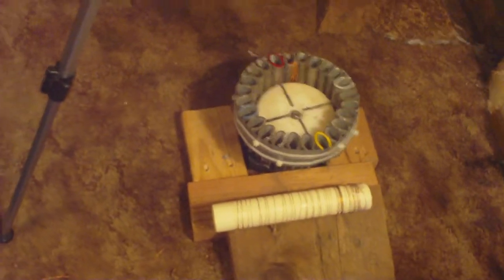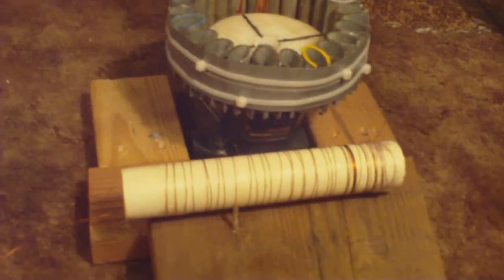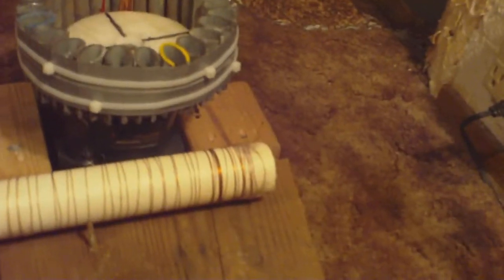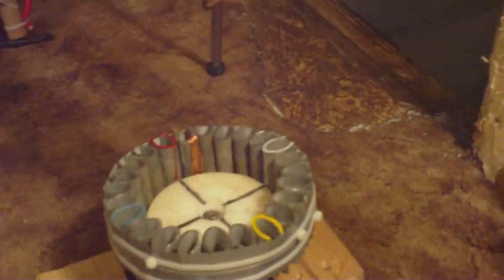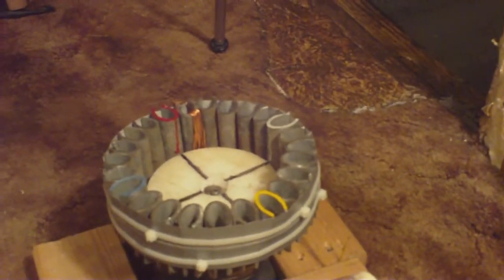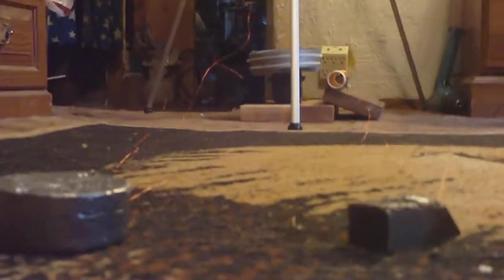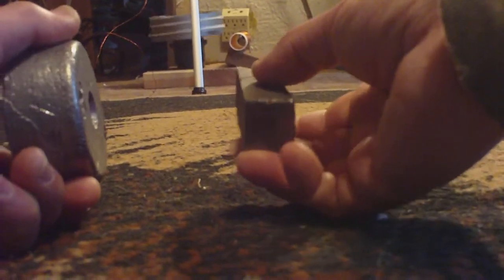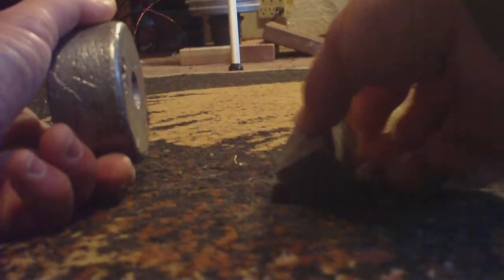leedskalnin did it this way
watch my latest videos, the fields i am seeing and trying to capture on video are ABSOLUTELY visible please watch my newest videos before you pass any judgments about the energy feilds i am trying to show this is the way he did it, no CG graphics, no drawings, no theory, the only way he could ...with his generator...check out between the round lead and other metal. look close and you can see the energy!. vortex tube
i saw an ad for a vortex tube and clicked on it. i had not really heard about their properties before but it is a great demonstrator to show how temperature is able to be separated using centrifugal air spin. there obviously is a heavier and lighter aspect to temperature that can be centrifuged and separated to a good degree. google it. Eds device separates the energy in a PMH into two opposite ends, just like temperature/ centrifuge. now he had a differential to work with. in the same way temperature equalizes, magnetic current will flow till it is at a resting point. the generator at coral castle fully separates this energy, by weight. weight and inertia are able to interchange because they are the same thing. on one end of the scale is gravity pulling down, the other is pushing up away from gravity. the more spin=more created gravity, more gravity= more levity or anti grav produced. i believe that Ed brought the ends of his separated current back together and controlled the flow using a variable capacitor as to which way the current flowed. like Ed said the two currents ARE the same. if you think about a water level tube, if you push the tube down fast, water will flow through the tube till the level is equal, then no more flow. this is what Ed said, dividing, concentrating then running one against the other, or chasing its tail.